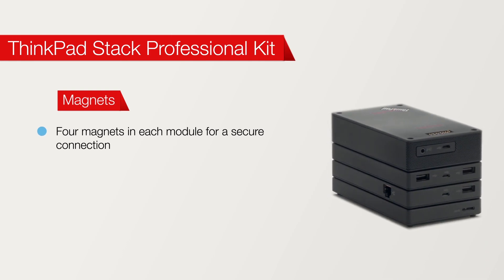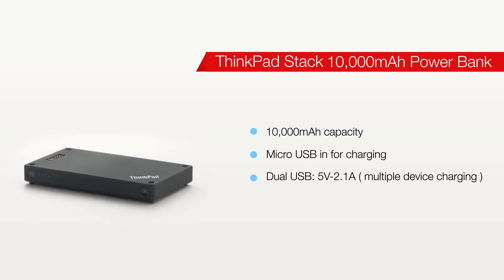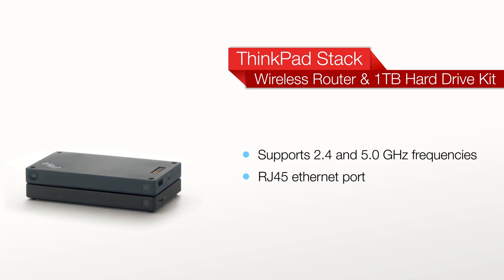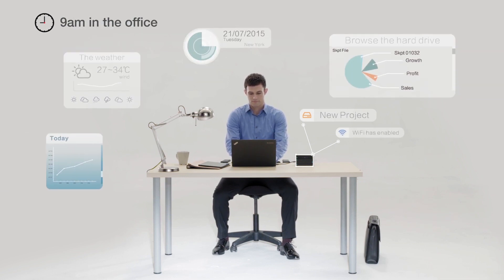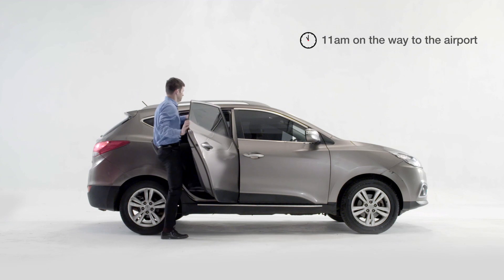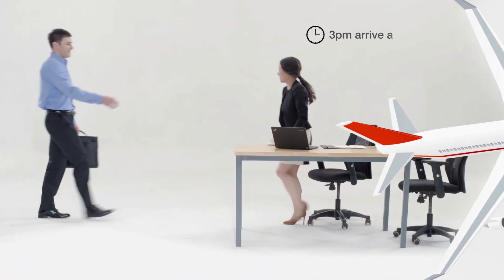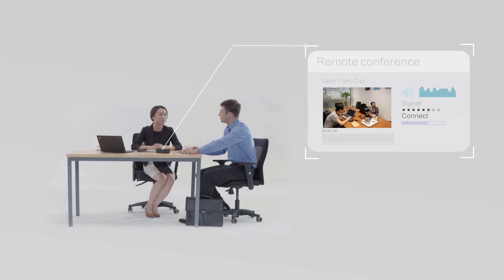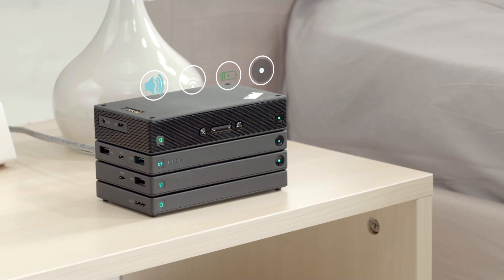Lenovo ThinkPad Stack Training Video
Lenovo’s ThinkPad Stack connects four popular accessories into one stackable system. A wireless router, Bluetooth speaker, external hard drive and power bank can be stacked together to help you make the most efficient use of space. You can combine and stack them any way you want and use the Stack Assistant app to easily set up, manage and share resources with multiple devices.

Let ThinkPad Stack Product Manager explains to you the detail features of each accessory in the Stack family. He will take you through a life of a typical mobile professional and to see how Stack makes that better.